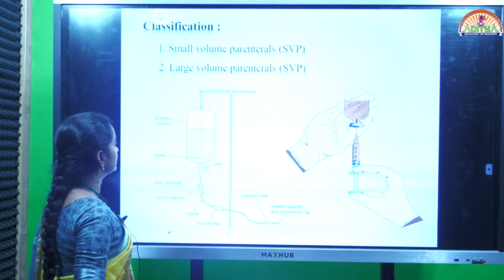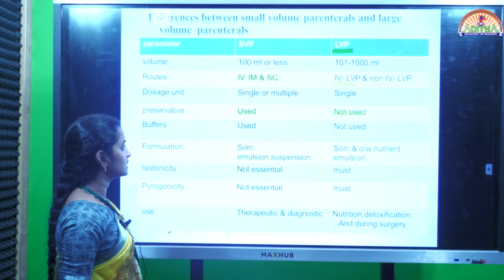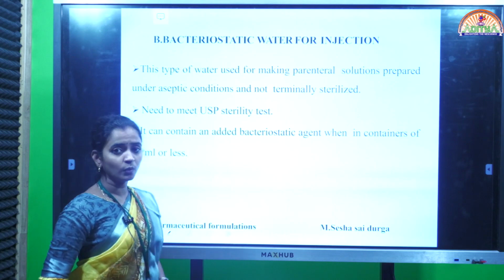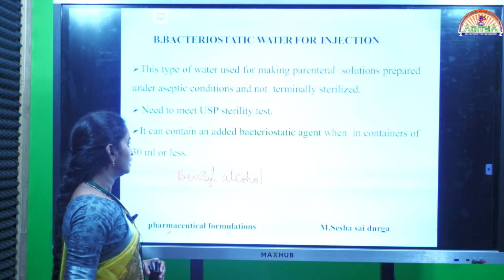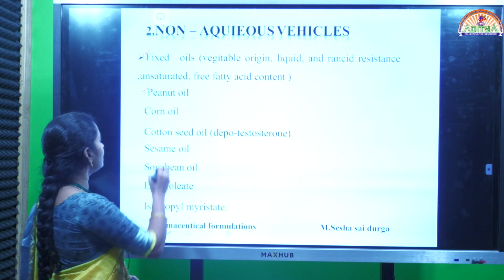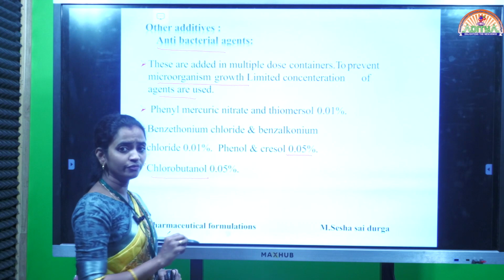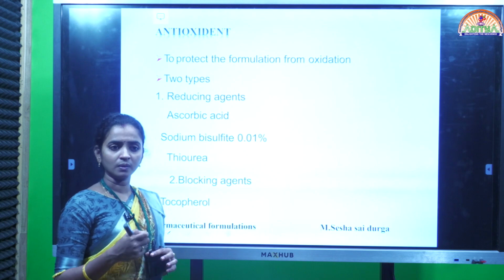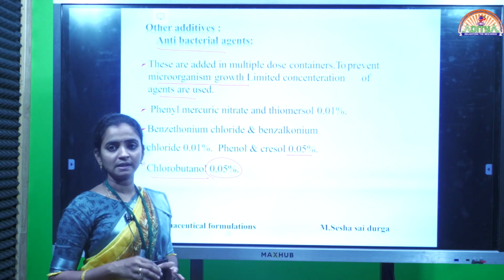formulation of parenterals